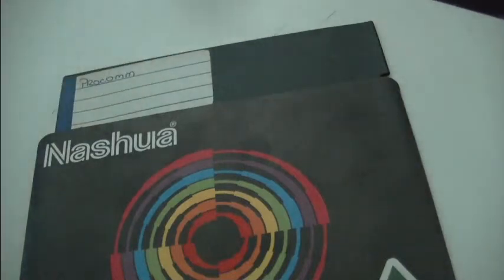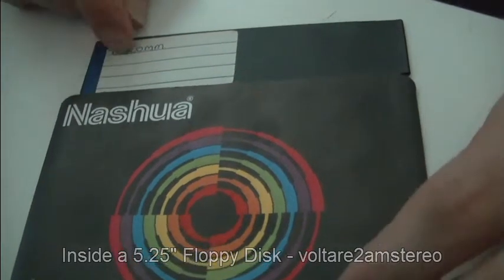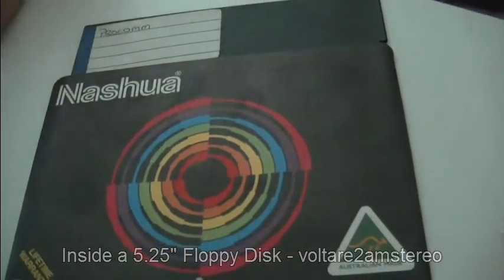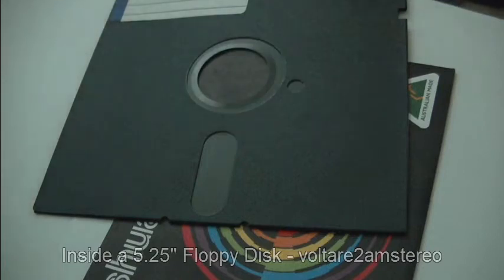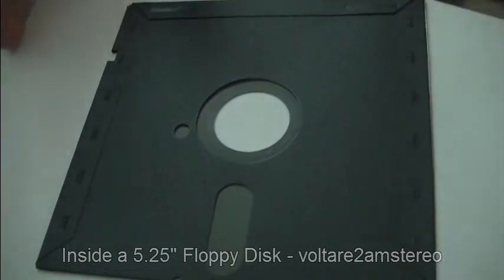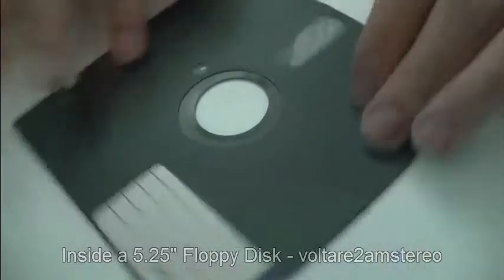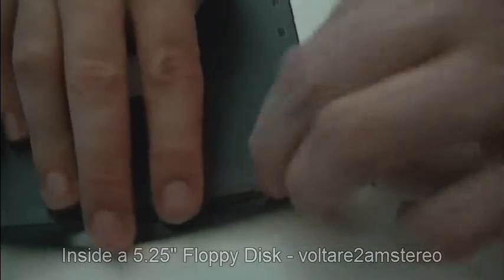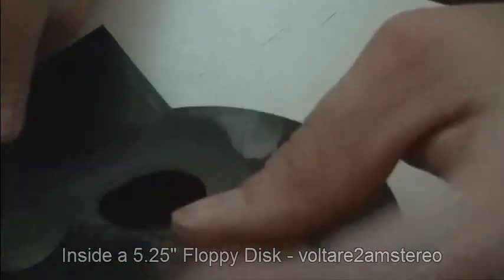Inside a 5.25" Floppy Disk.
ever wondered what was inside a 5.25" (5 1/4") floppy disk. Here we find out.